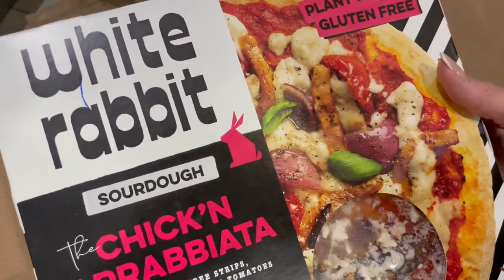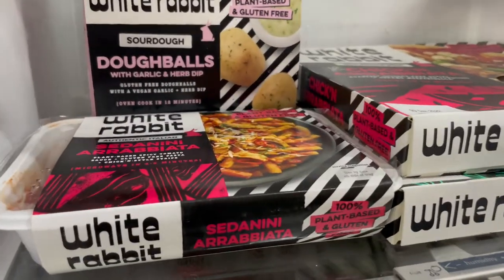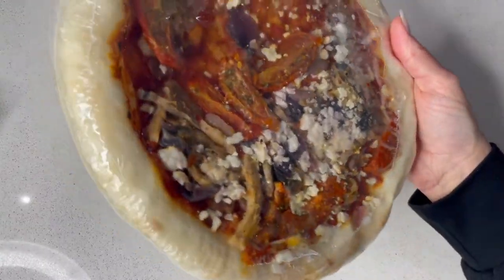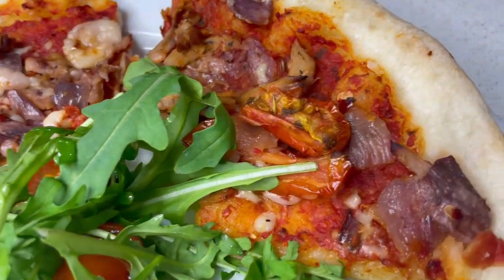TASTE TESTING White Rabbit Pizza, Pasta & Garlic Dough balls | VEGAN | Gluten Free & Plant Based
The WHITE RABBIT have kindly gifted me some of their products to try, including;
Chicken' Arrabbiata Pizza
The Vegan Gardener Pizza
Sedanini Arrabbiata Pasta
Gluten Free Dough Balls with Vegan Garlic & Herb Dip

They are all 100% plant based plus Dairy & Gluten Free